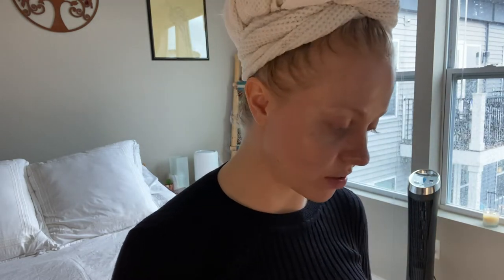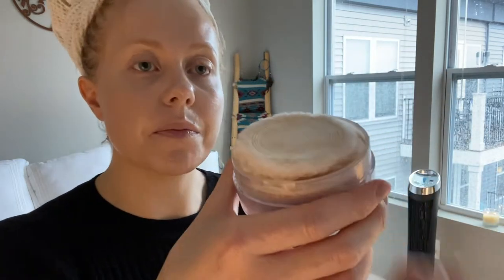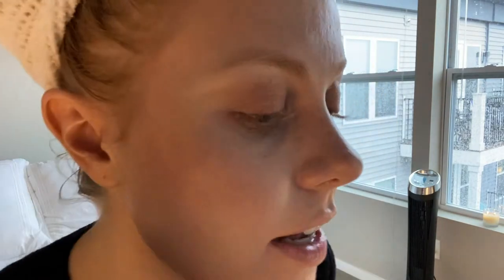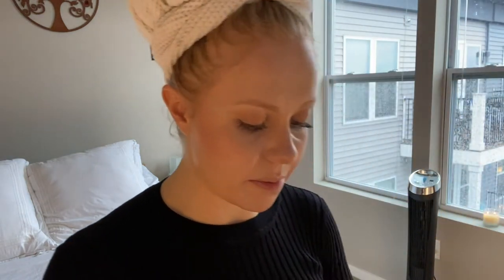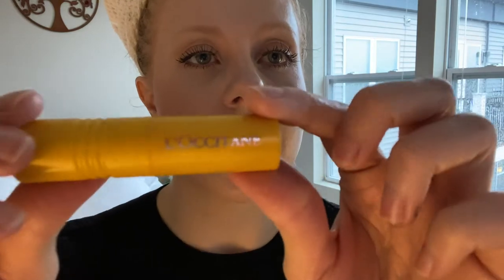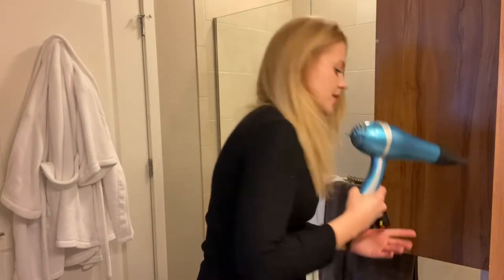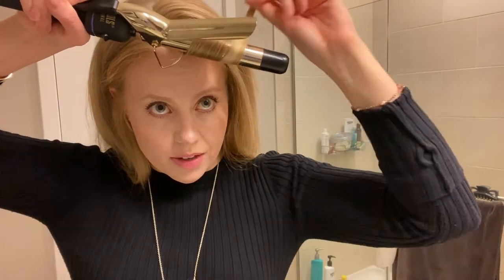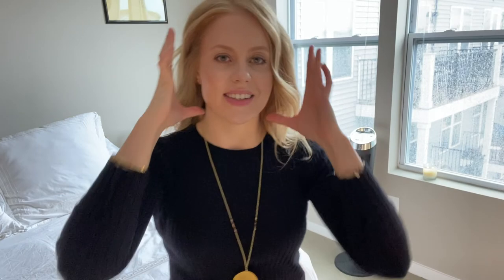Get Ready With Me (30's Style)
Hi everyone,

Not the usual video, but just thought it would be fun! I love the Aqua line from L'Occitane for skin care...we just did make up/hair/outfit today.  (None of this stuff is sponsored...its just what I use).

Beauty Stuff

Recommended Violin Stuff

Recommended Viola Stuff

wwwViolinViolaMasterclass.com

Amber